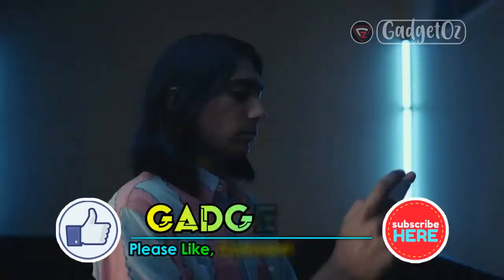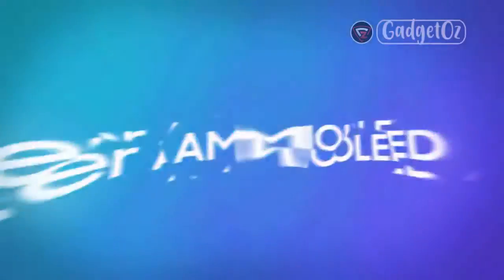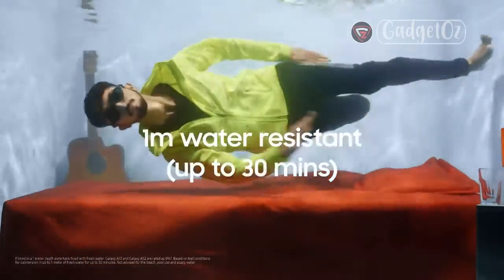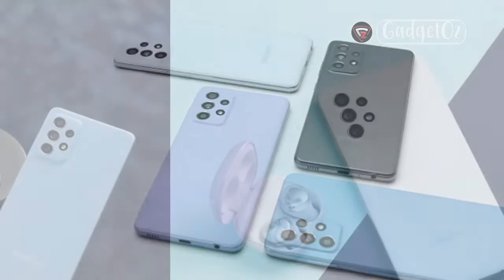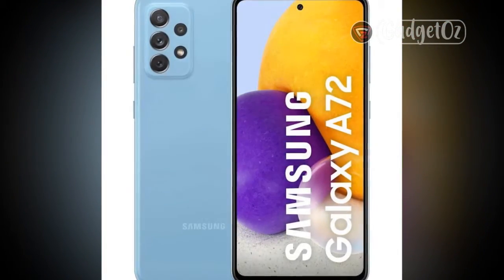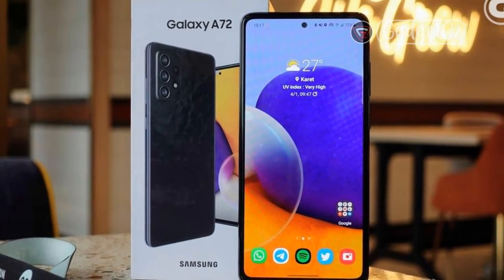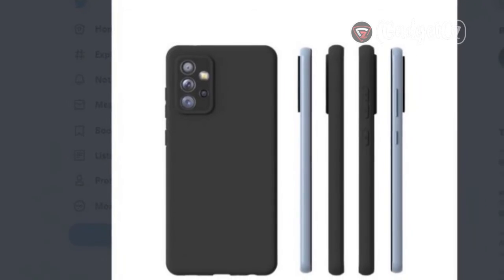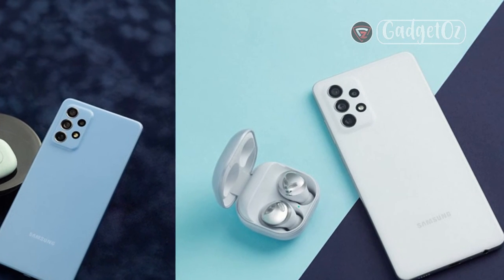Samsung Galaxy A72 review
Samsung's Galaxy A family has been a major success for the Korean giant in recent years. In fact, it now represents the largest portion of the company's sales. That's no coincidence either. There is only one way to pull off that level of success - and it's by offering competitive features under high-profile branding for a reasonable amount. A daunting task that Samsung has been tackling like a true smartphone champ in nifty incremental steps throughout the last few Galaxy A generations.

The A family seems to constantly be growing as well. The lineup is sprawling, with new models seemingly popping up every few weeks. There is so much choice now, ranging from budget to nearly flagship-grade models, that Samsung could have easily spun it off into a sub-brand of its own. Not that we are suggesting they should.

As of writing this review, the Galaxy A72 represents the highest-end model in the family. It is actually quite similar to the Galaxy A52, we recently reviewed. The vanilla version, that is, not the 5G one. Compared to the A52, the A72 offers a slightly bigger 6.7-inch, 90Hz display, an extra 8MP telephoto camera and a slightly bigger 5,000 mAh battery. Other than that, the vanilla A52 and the A72 are pretty much identical, including physically rocking a particular modern Samsung design.